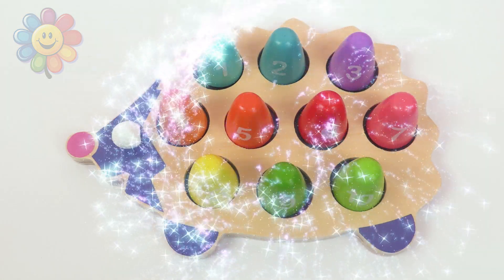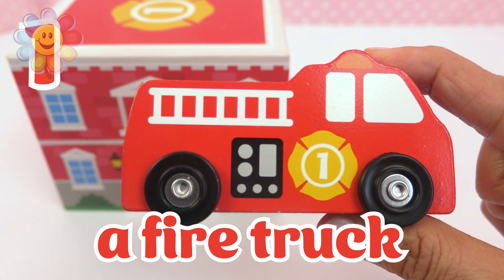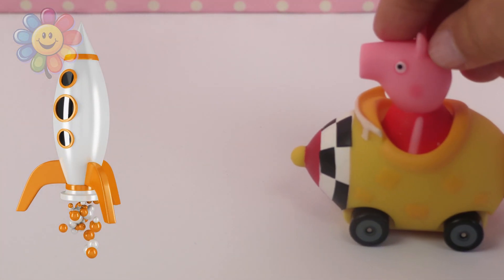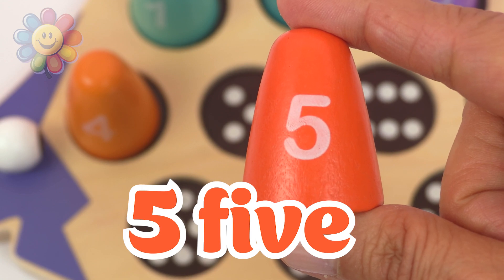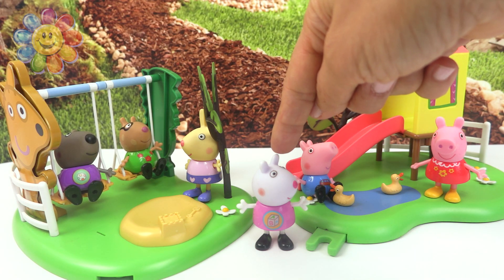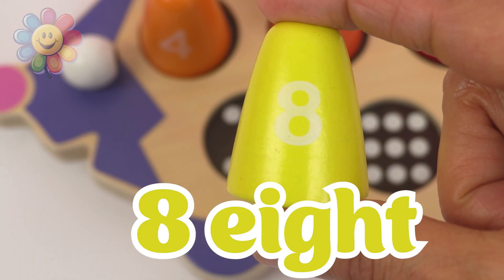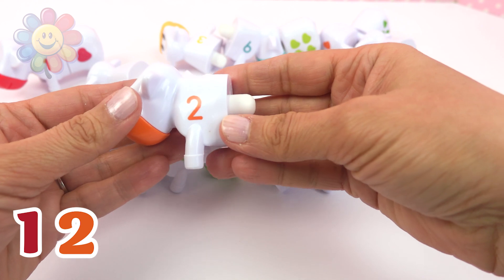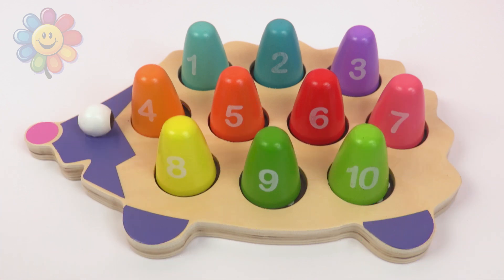Learn Numbers, Count 1 to 10 | Educational Videos & Toy Learning Activities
Teach kids how to count from 1 to 10 with this fun  hedgehog puzzle. An educational video for young children and toddler .

Welcome to AlphaColor Kids!
This is an engaging channel dedicated to making learning an exciting adventure for kids! Our channel will focus on colors, alphabets, numbers, toy foods and more through fun and interactive videos, perfect for preschoolers and early learners. Let's make learning fun together!